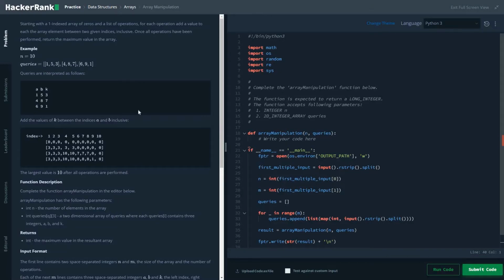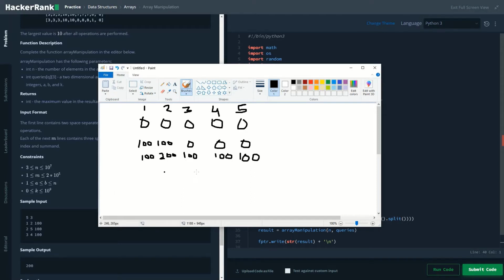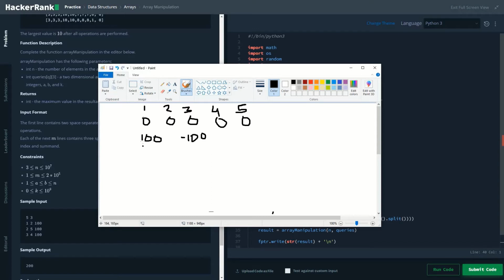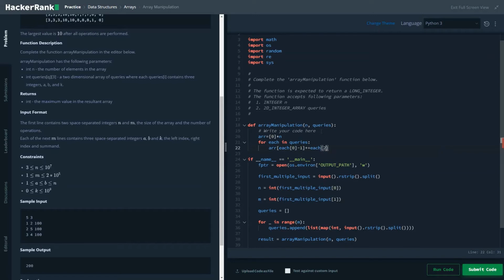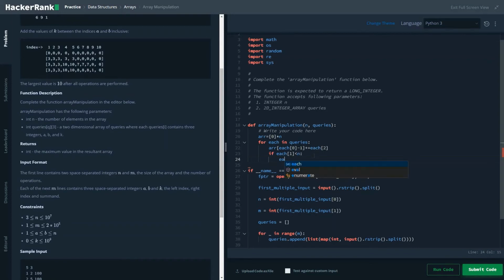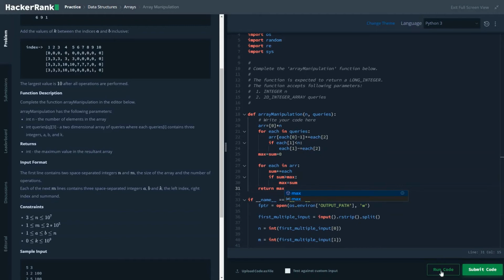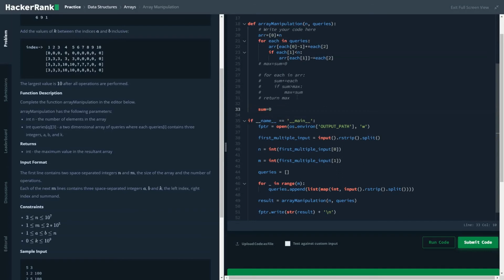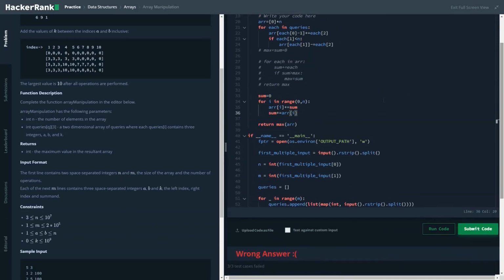1.6 Arrays Array Manipulation